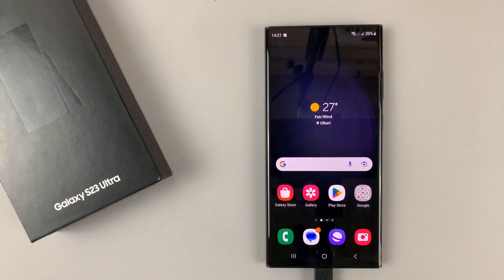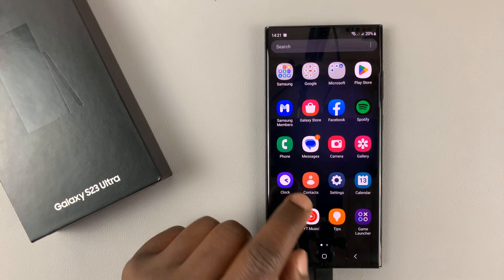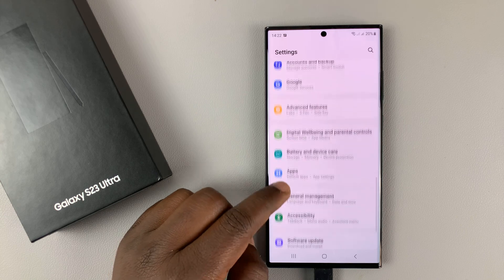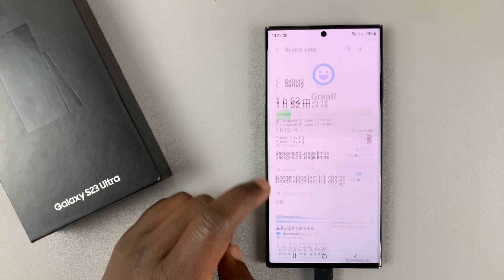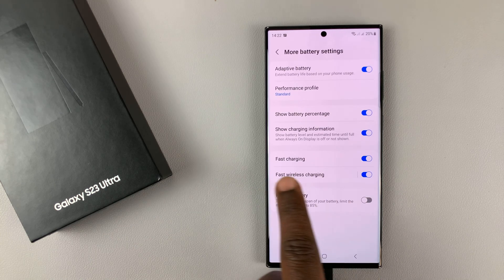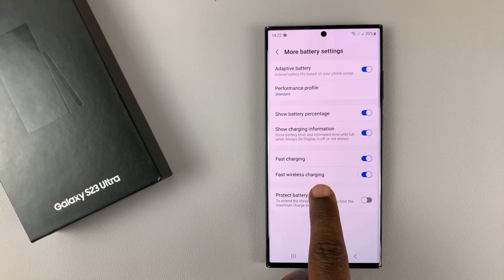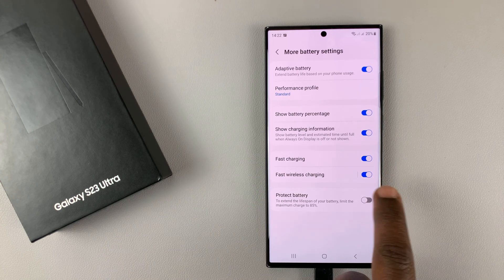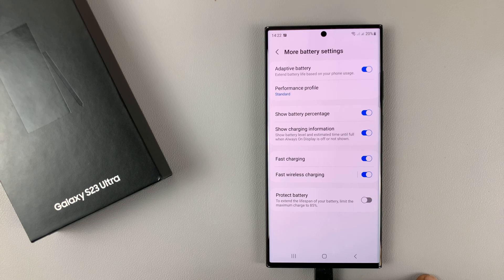How To Enable / Disable Fast Wireless Charging On Samsung Galaxy S23/S23+/S23 Ultra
Enable and disable fast wireless charging on Samsung Galaxy S23. This also applies to the other Samsung Galaxy S23 phones; Samsung S23+ and Samsung S23 Ultra.

You might have forgotten your power cable and you'd like to charge your Samsung S23. Luckily, the phone allows wireless charging. But if you find that it's taking too long to wirelessly charge your phone, you need to enable the Fast Wireless Charging setting.

To do this:
Tap on Battery & Device Care
Tap on Battery
Scroll down and select More battery settings
Tap on the slider icon next to Fast Wireless Charging to enable or disable

Usually, the fast wireless charging is enabled by default.

Cell Phone Tripod Adapter